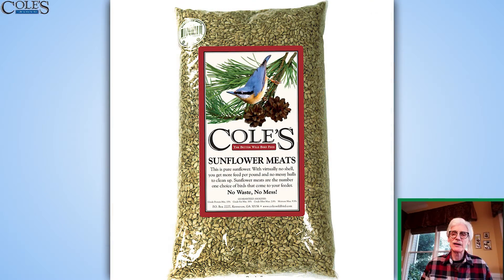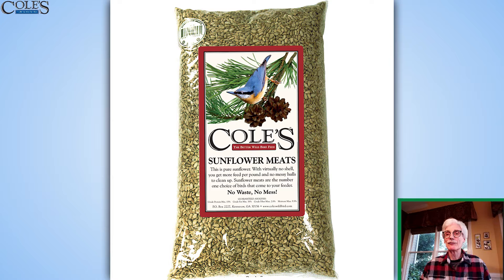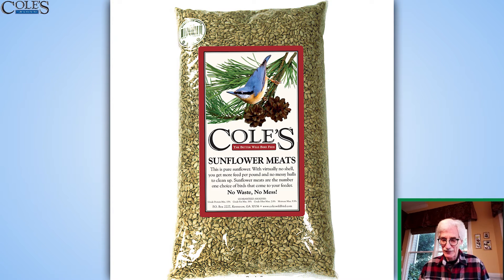What Do I Feed Small Songbirds?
Learn what bird food songbirds like to have.

Transcript below:
00:03
if you'll look at our sun meats
00:05
if your local retailer carries it you'll
00:07
see that they're all full
00:08
whole firm moist meats not chips
00:12
scratch cracked free jacks big
00:15
difference
00:16
birds love that stuff it's uh they can't
00:19
they can't get enough of it
00:21
uh i have that in most of my feeders
00:23
here at home because it's also
00:24
another benefit there's no shells to be
00:26
thrown out all over the grass underneath
00:28
so
00:29
give something to try you'd be surprised
00:31
at how well it works
00:33
yeah it does i love it i love to put it
00:36
into a little feeder where
00:38
no big birds can get in that because
00:40
those sunflower meets that that's
00:42
that's precious stuff right there
00:55
hello this is richard cole i want to
00:57
thank each of you for watching
00:59
01:01
youtube channel and don't forget to
01:03